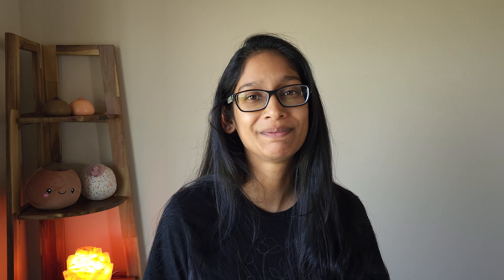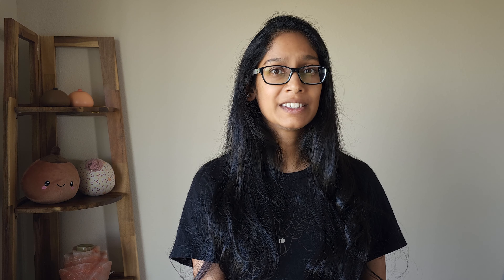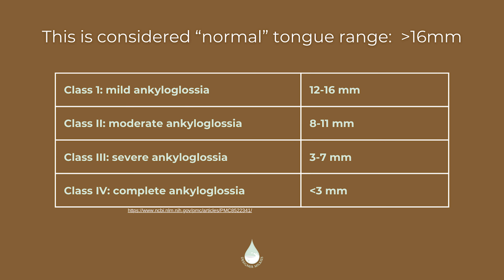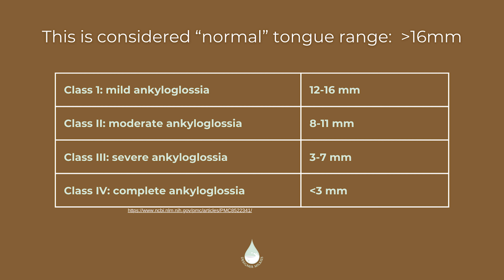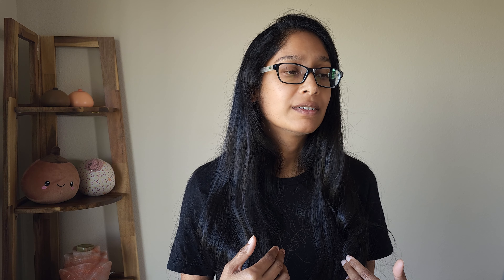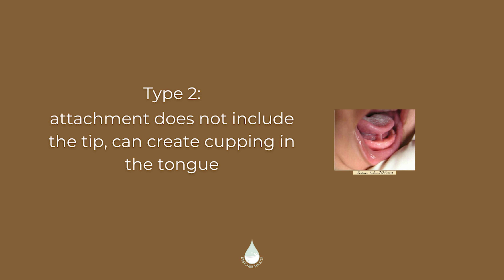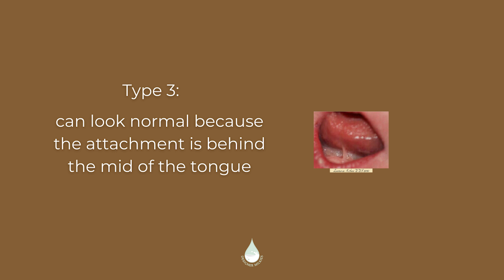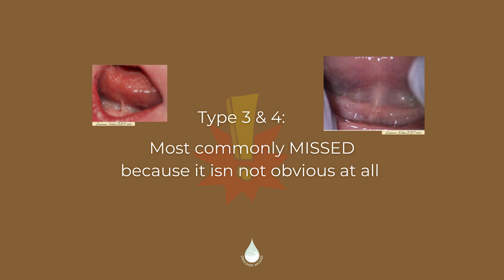What is a tongue tie?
Here you can expect baseline knowledge about tongue ties as a parent. Tongue ties are a hot topic these days. And for a good reason! It can be tricky to understand if babies have ties and then what to do next. We often get conflicting information from different professionals, which also doesn't help.

Go into a conversation with some background on the situation and also be able to decipher what may be going on while at home.

Cheers,
Nalini Dass

I'm a nursing mama, pregnant and a lactation consultant. Helping families figure out a sustainable plan for providing milkies for as long as they want in a way that they won't resent is what I do. I have struggled myself in different areas of the milkies, which has further driven me to figure sh*t out so other mamas can skip through some of that and I can support your through your journey.

If you are looking for support, then I want to help! Use the link below to apply to take advantage of the Breastfeeding Success System where you will receive 1:1 support from me!

While it would be amazing for me to help every mom around the globe, that is just not possible which is why there is an application process. 💚

Apply today!